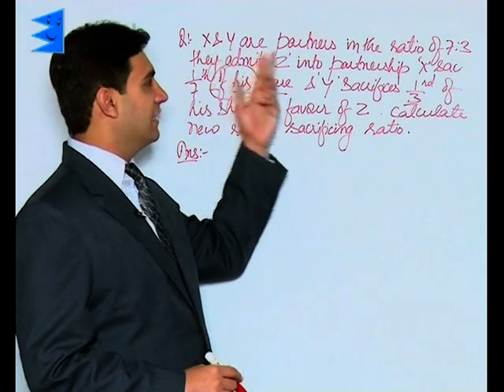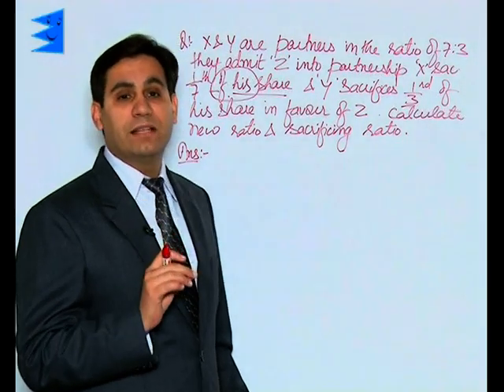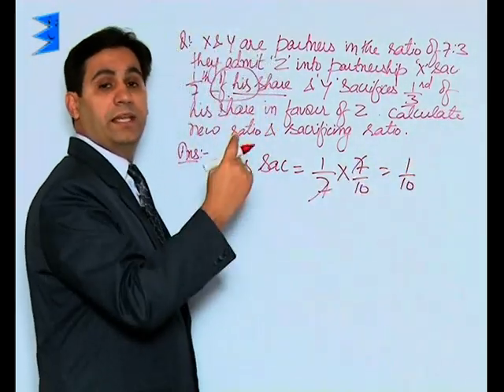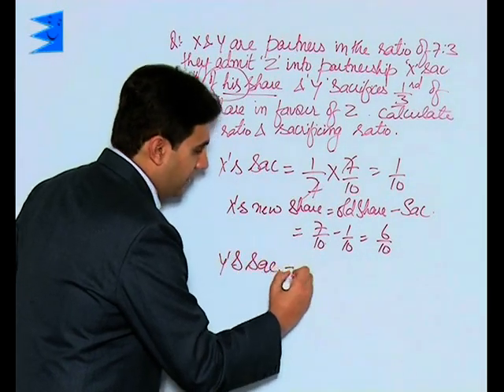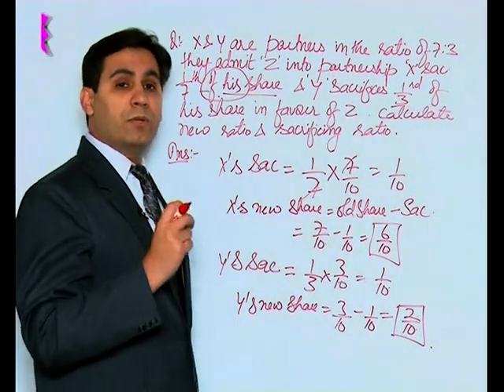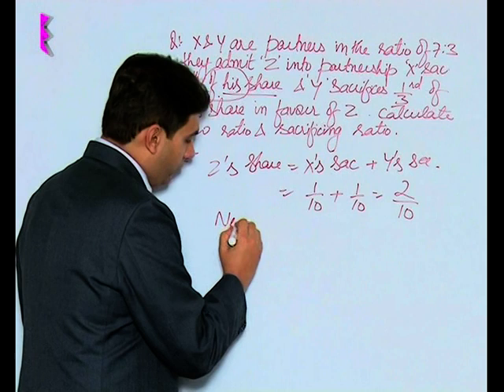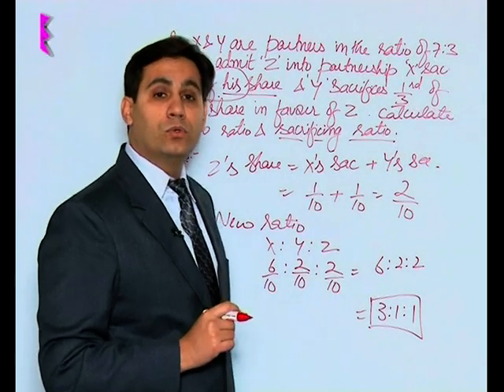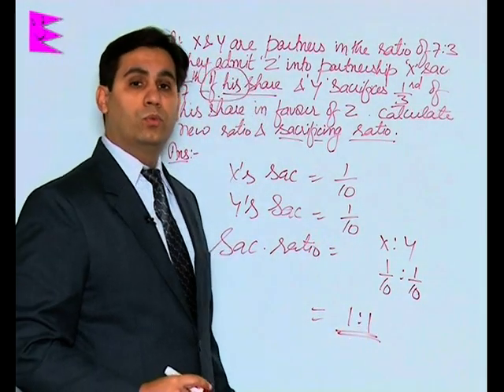CBSE Class 12 Accountancy Reconstitution of a Partnership Firm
chapter: Reconstitution of a Partnership Firm
Topic:Illustration IV